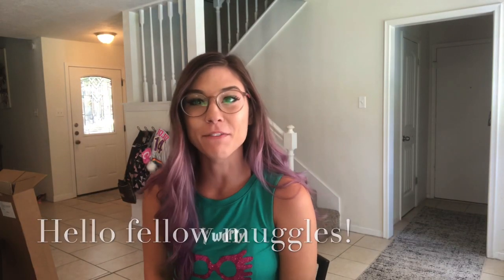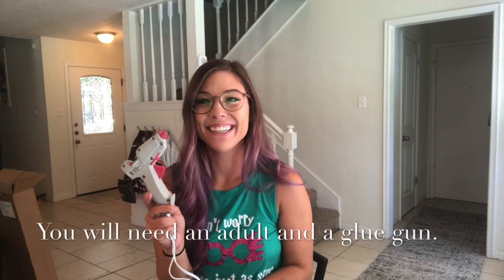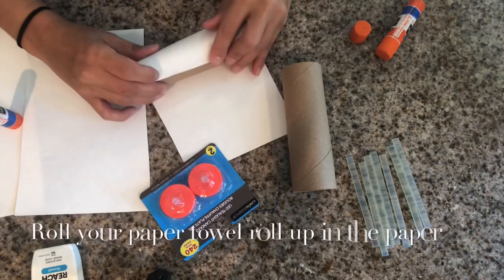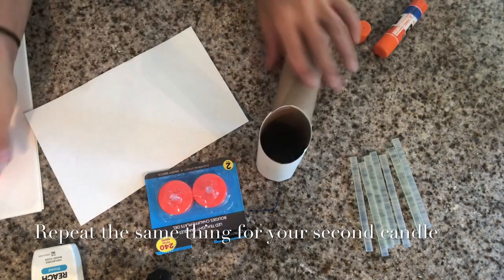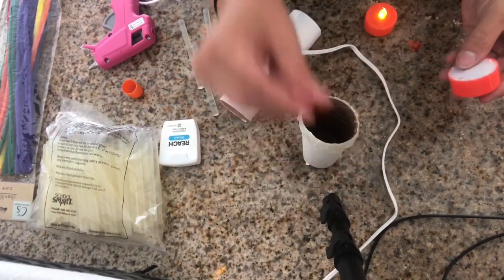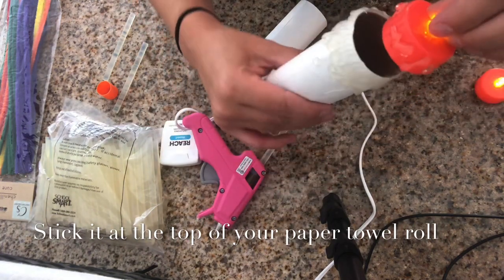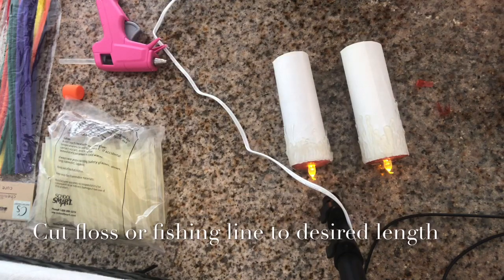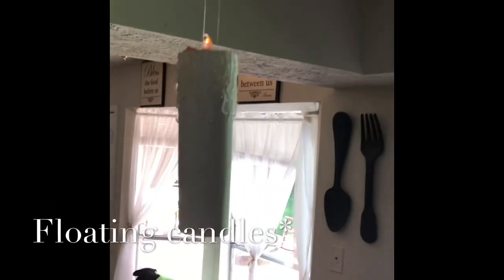DIY floating candles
I spent $1 to make these amazing “hogwarts inspired” floating candles! You can too!